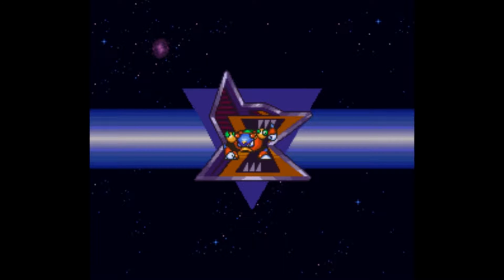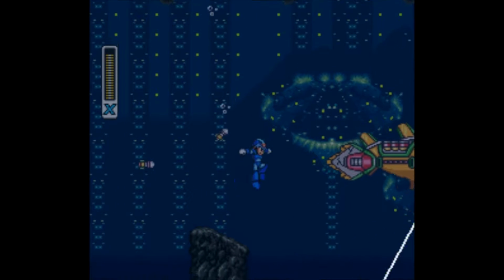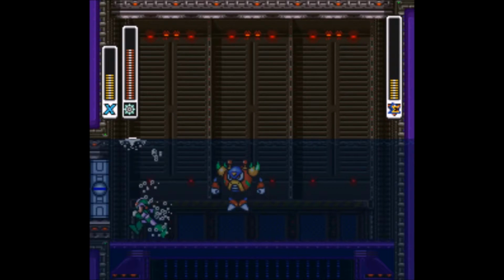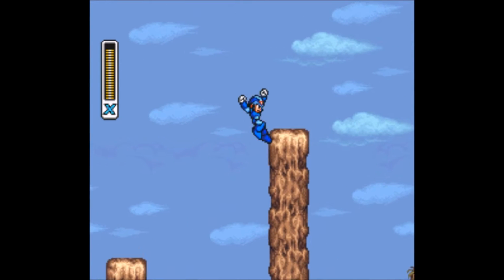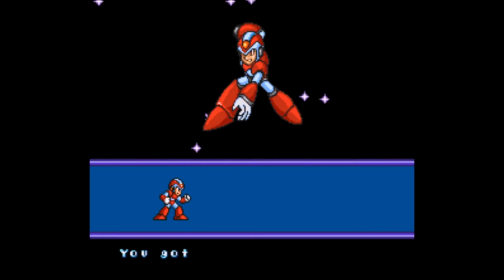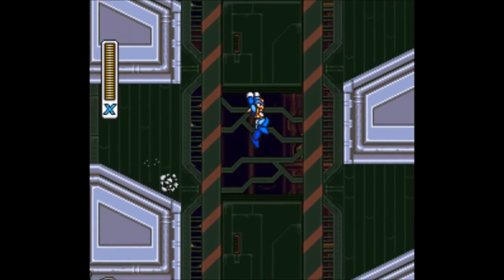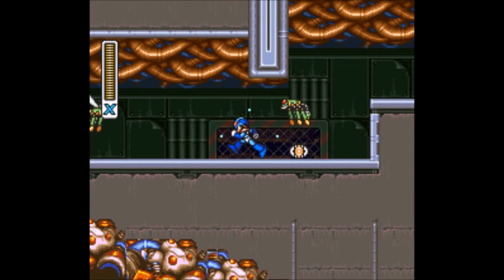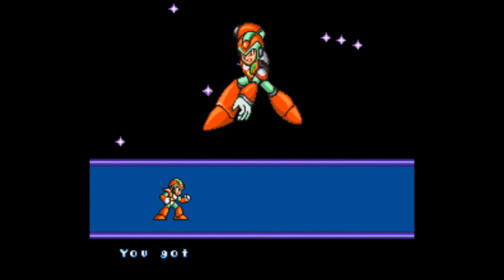WebHead Plays: Mega Man X2 - Part 2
In this part I plow through Bubble Crab, Flame Stag and Morph Moth. I also talk a little bit about the X-Hunters